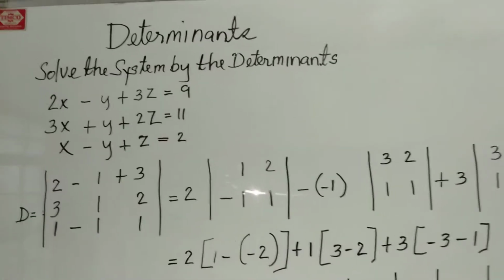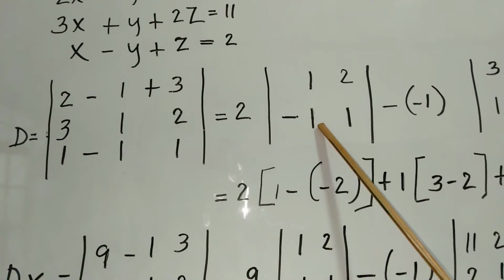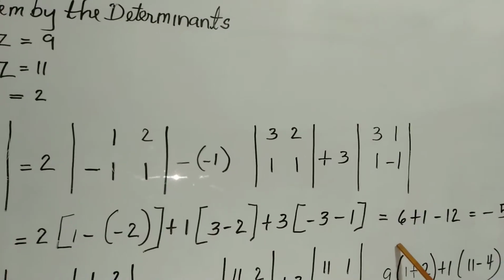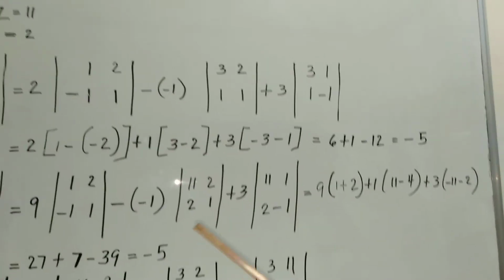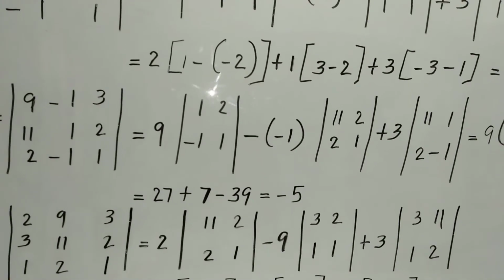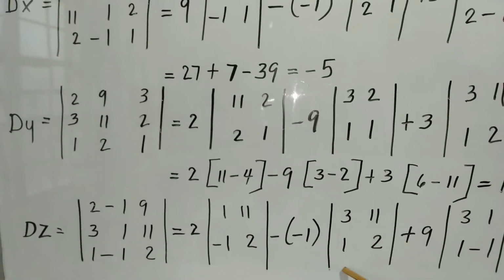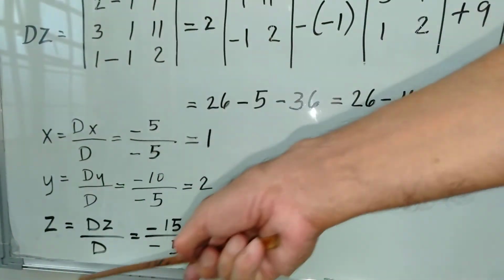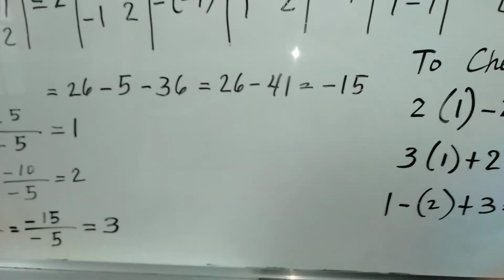Determinants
Solution of Systems of Equations